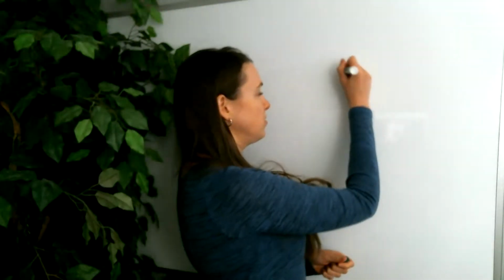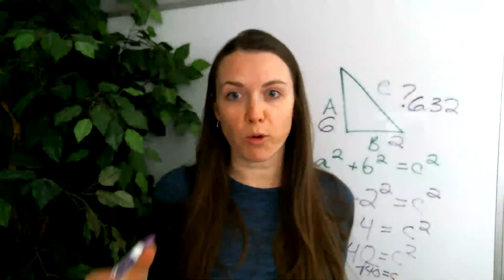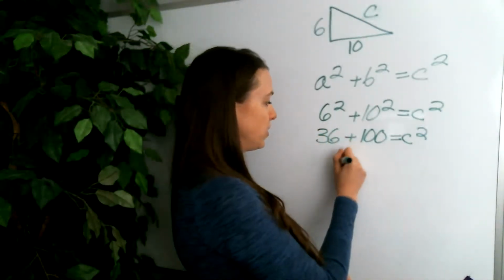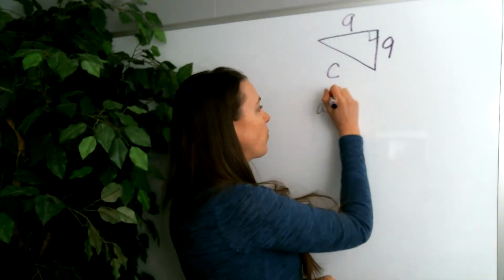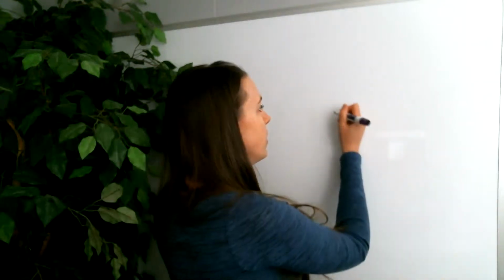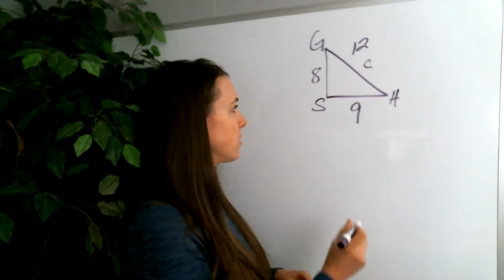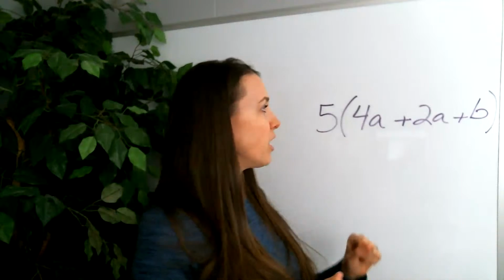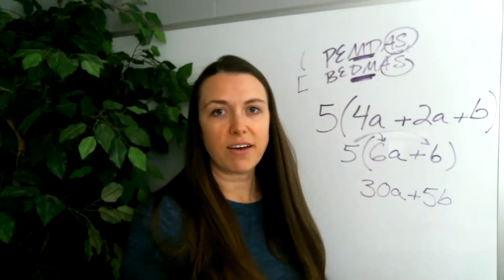📚 GED Math Live Session: Part 4 - Pythagorean Theorem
Join Michelle LIVE as she teaches you the steps in solving the Pythagorean Theorem . This is a critical algebra AND geometry skill that you need to master for the GED math test or the HiSET math exam.